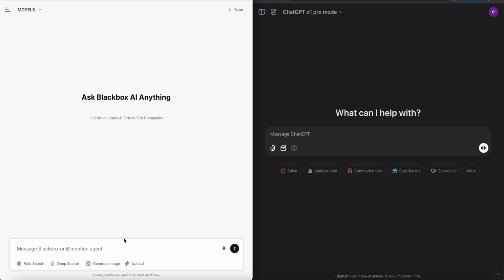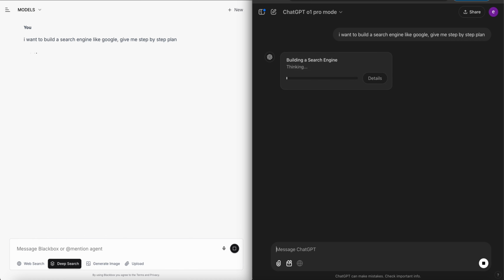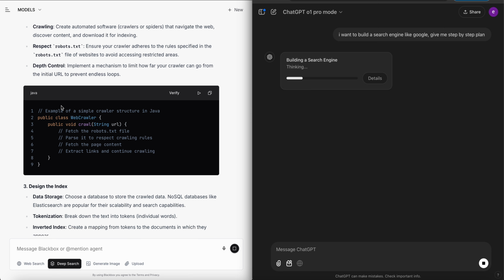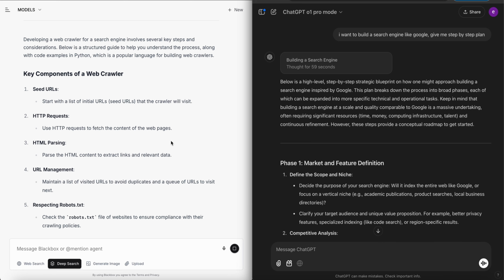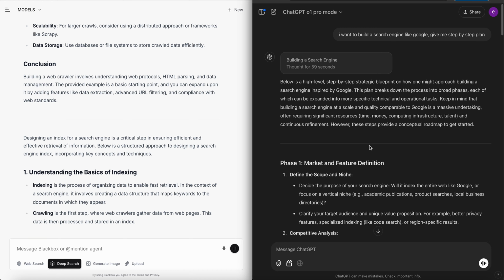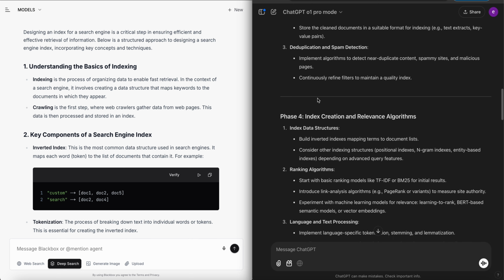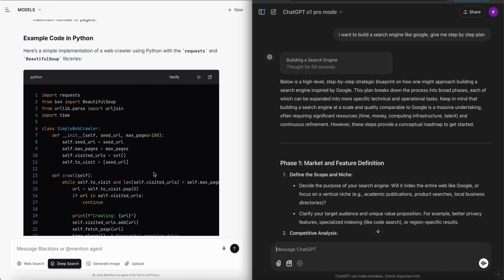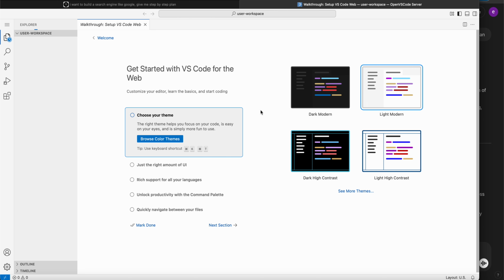blackbox deep search vs open ai o1 pro mode ???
blackbox ai deep search mode is best for tasks that require planning, and reasoning before providing the final answer.

The response is more detailed to cover deep aspects of the question.

Watch this video to compare blackbox ai deep search vs open ai o1 pro mode ...